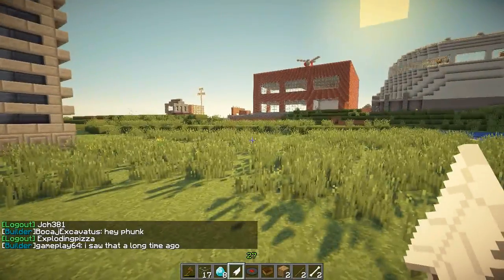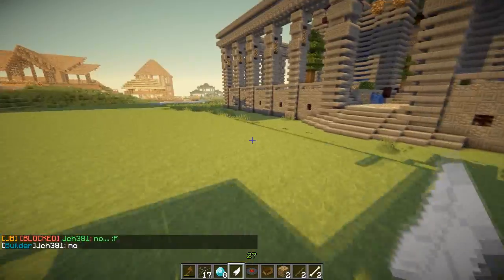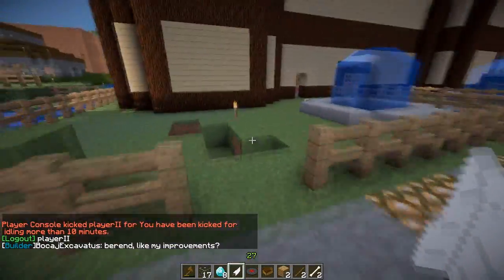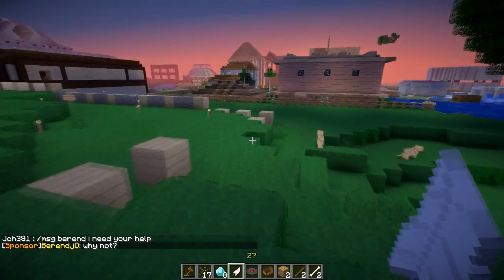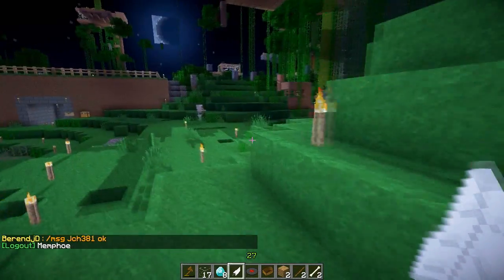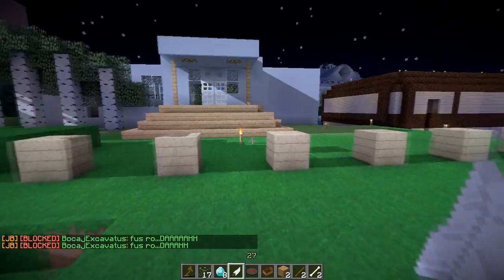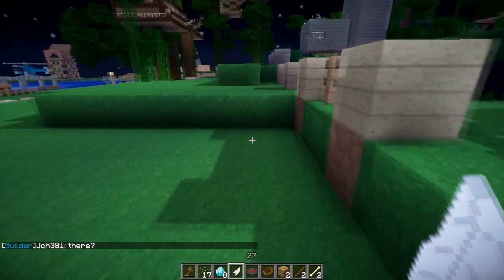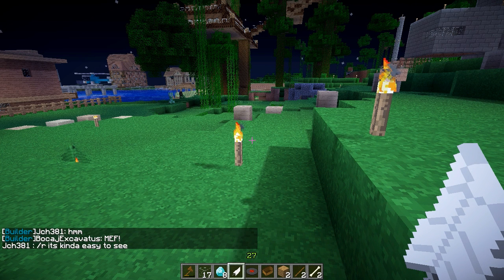Server Update - News and Stuff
Hi Guys,

Thanks for the applications. Please be patient while i go through them all.

Please check the forum post for regular updates.

Texture pack - faithful32 with HD Shaders mod

Thanks